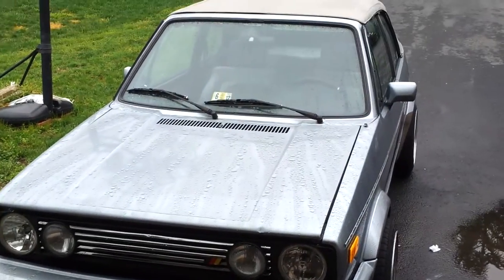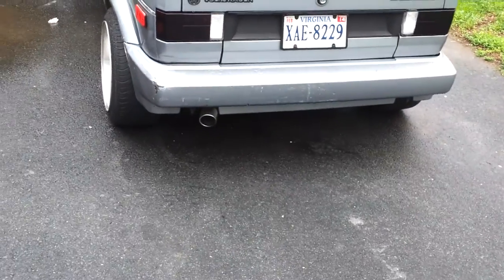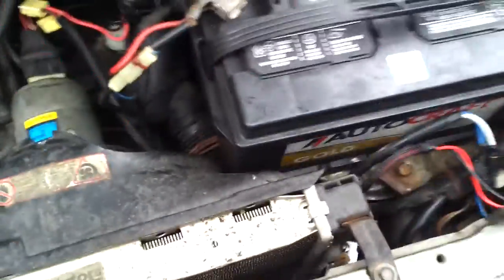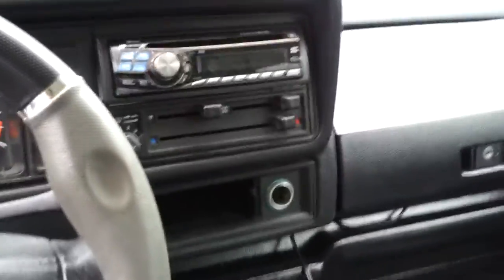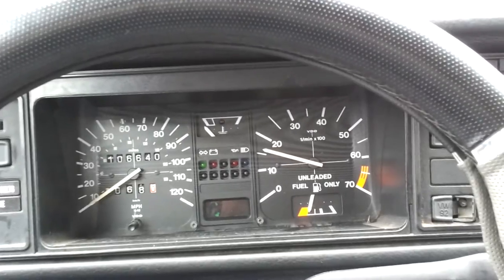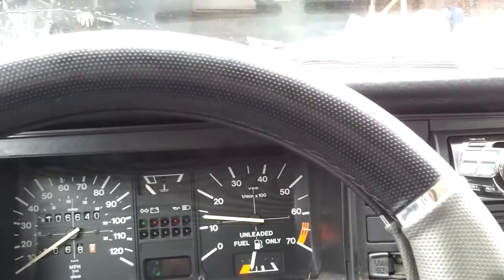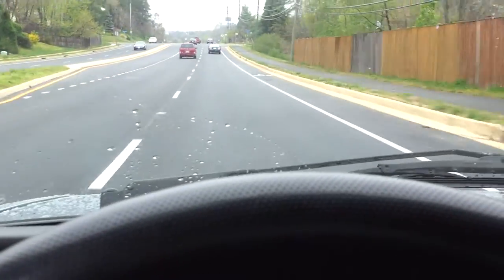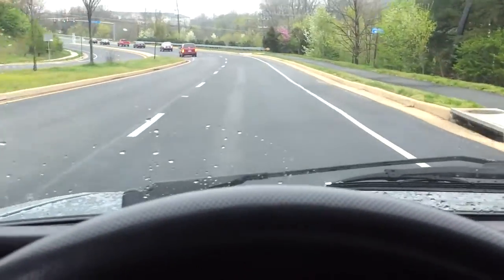1989 VW Cabriolet walk-around and drive